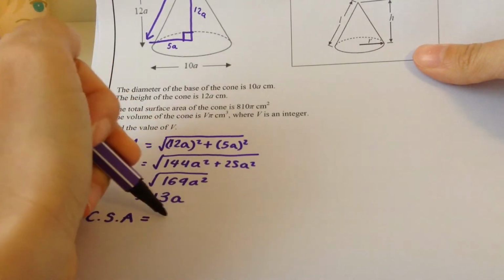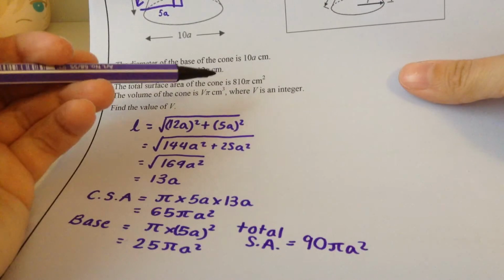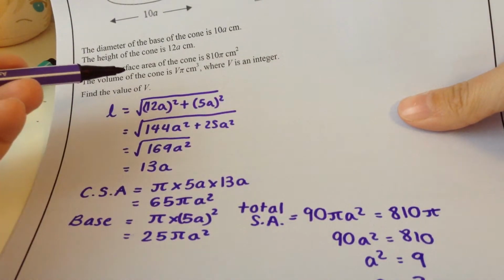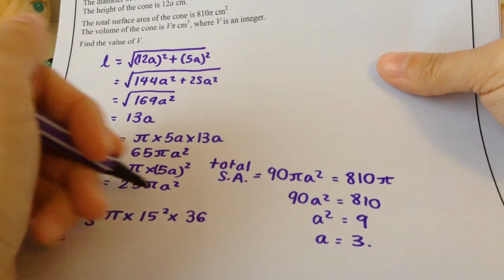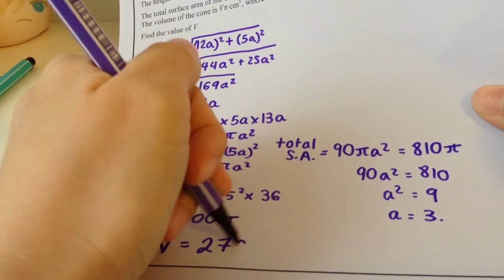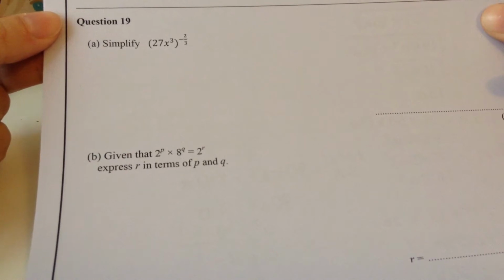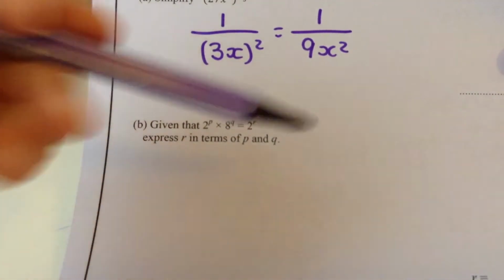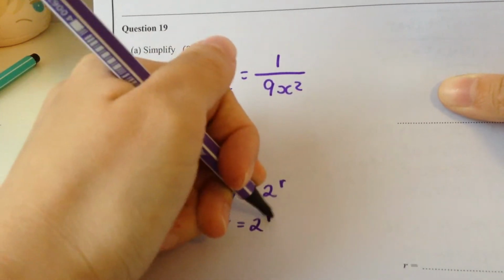Pixl PPE Nov 3H Part 4